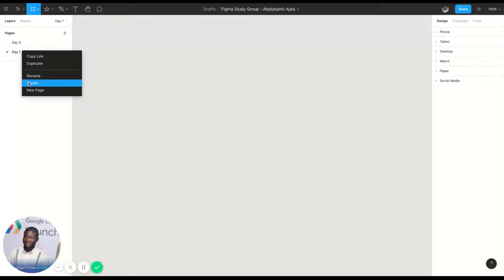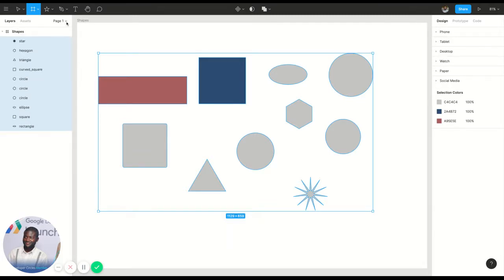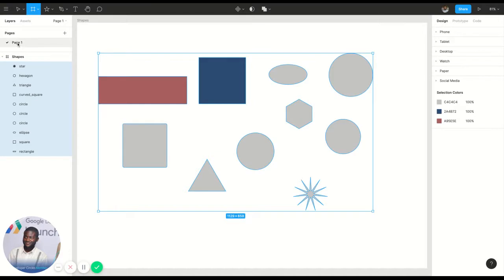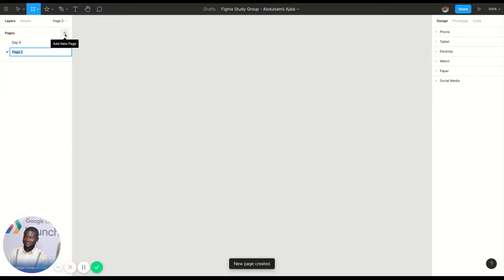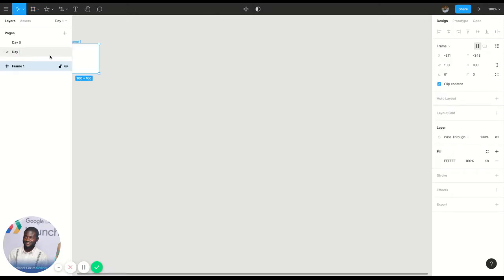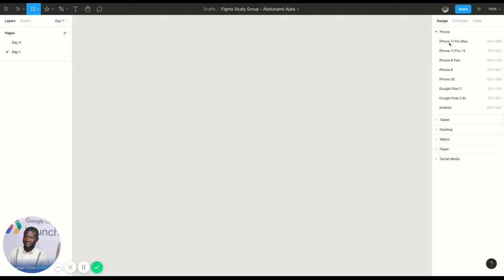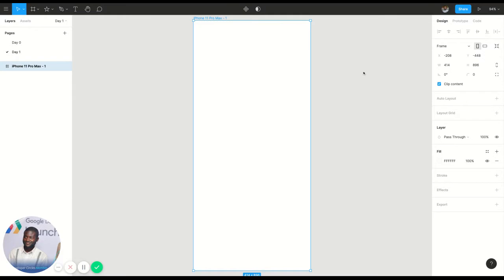Organise your daily tasks | Figma Study Group (FSG)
Video explains how you are meant to organize your daily tasks.

This is video is meant for Figma Study Group but just anyone can benefit from it.